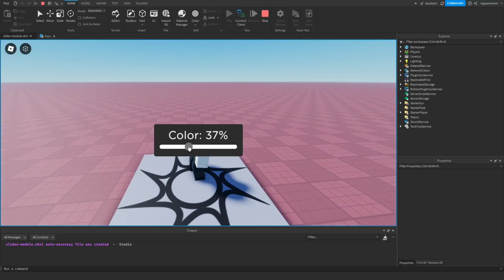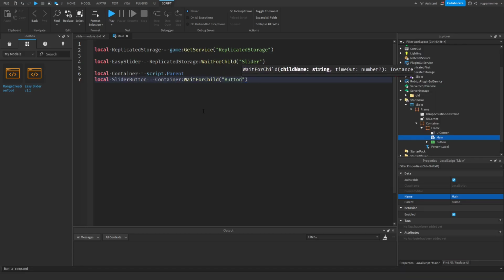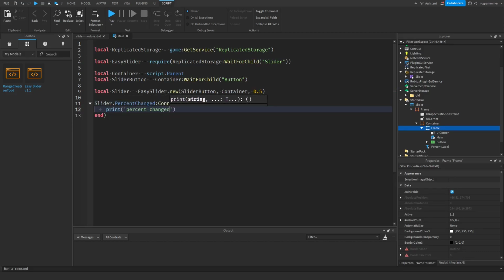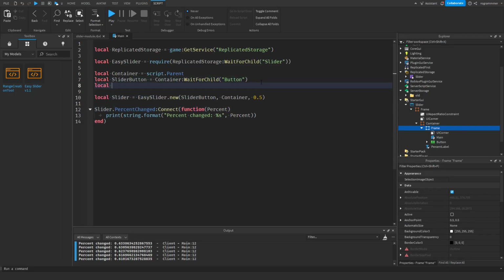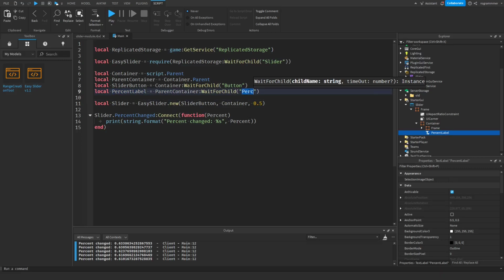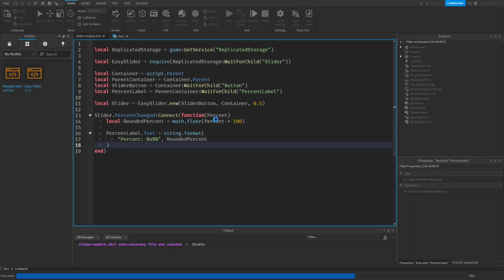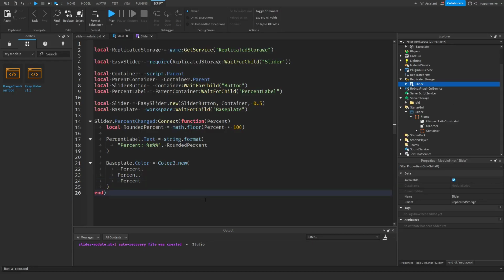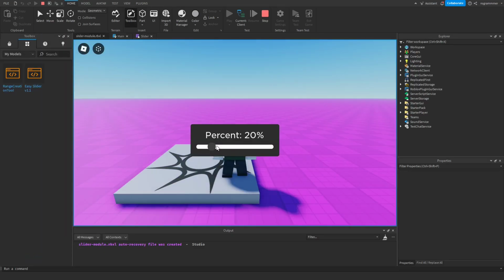The EASIEST way to create a slider in Roblox / How to create a slider in Roblox Studio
Thanks to Kezii for the background music for both songs.